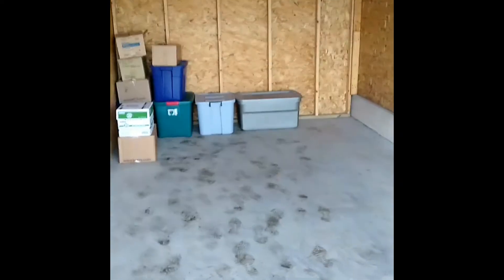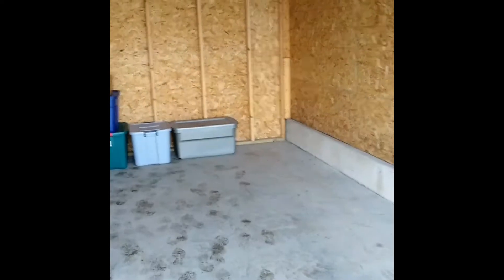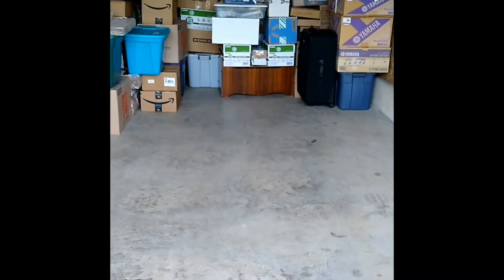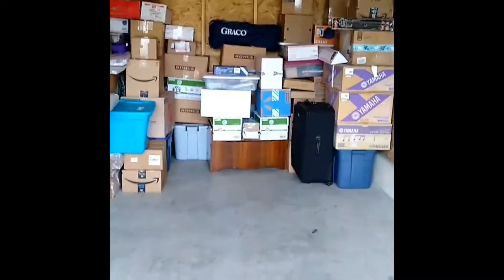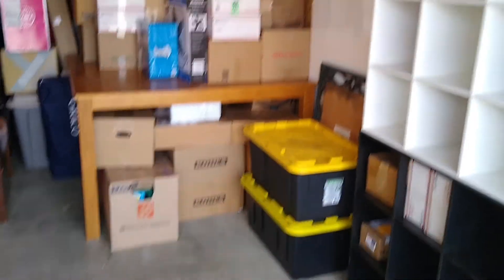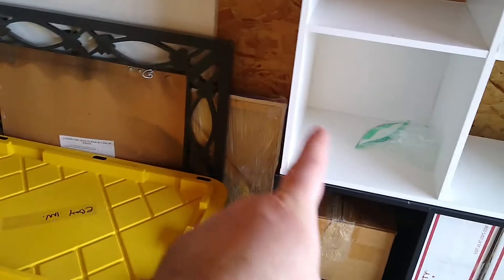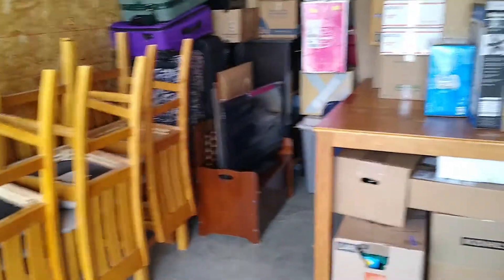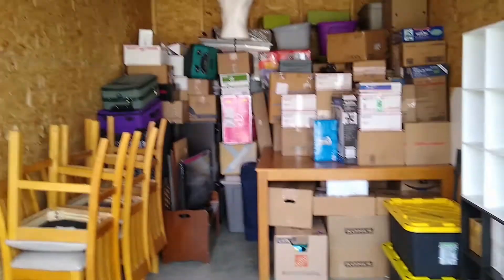April 21 2021 moving update 1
197 – Uncle Sam helped me turn 80¢ into $452 on eBay!"
1 Introduction”. This video explains what my channel is about.

My website that links to everything!

my eBay store =

Full time resellers that I trust and enjoy watching are listed below

@garage flips
Garage Flips (Lonnie and Candice)
Craig’s List Hunter (Peter)
Cincinnati Picker (John)
Taco Stacks
Commonwealth Picker (Kevin & Heather)
Ralli Roots (Ryan and Allie)
Nevermore Antiques (John and Megan)
What The Hales (Jeremy & George)
The Auction Professor (Don)
Prime Time Treasure Hunter (Dominic)
BOLO Buddies (Courtney)
The Nurse Flipper (Kat)
Over The Years (Tim & Jose)
The Kelly Hustle (Calvin)
Harry Humstone (Harry)
Las Vegas Thrifts (Sonny)
RK Treasure Center (Roy & Kim)
Flippin’ Particles (Dee)
RockStar Flipper (Casey Paris)